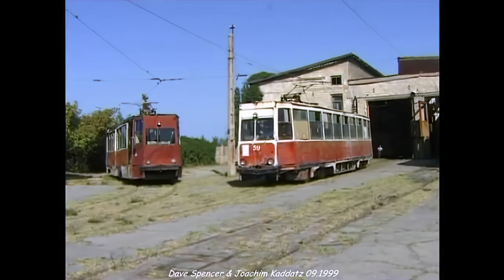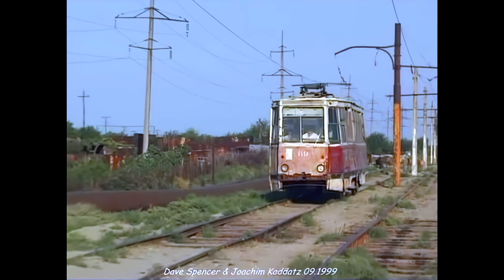How This Iconic Red Soviet Tram Survives On The Remains Of A Fallen Empire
KTM-5, also known as 71-605: an iconic red soviet streetcar that, having worked out its service life several times, still circulate on the desolated streets of post-soviet countries (mainly, Russia and Kazakhstan), slowly swaying on the crooked rails among swamps and snow drifts.

Voice-over: Grant Bolton

Video Courtesies:
Ольга и таёжный трамвай | ЧЕЛОВЕК НА КАРТЕ ("Olga And The Taiga Tram | A MAN ON THE MAP") - Настоящее Время. Док
Вместе с дзержинским трамваев навсегда уходит и целая эпоха в истории города ("Together With Dzerzhinsk Tram, A Whole Era In The History Of The City Is Forever Leaving") - Данил Фото _ 126, ТК Дзержинск
Трамвай КТМ-5 с необычных ракурсов ("KTM-5 Tram From The Unusual Angle") - Роберт Карапетян
VLADIVOSTOK TRAM - KTM5, KTM8 & RVZ6 (2015) - KT4Dani
Маршруты. Павлодар - столица трамваев ("Routes. Pavlodar, The Capital Of The Trams") - ZHAR Media
Sumgayit (Azerbaijan) Tramway / Straßenbahn and Trolleybus / Obus - 09.1999 - Irakli Zhozhuashvili, Dave Spencer